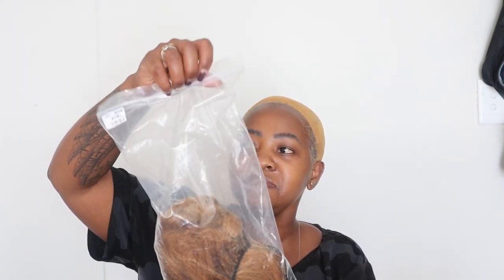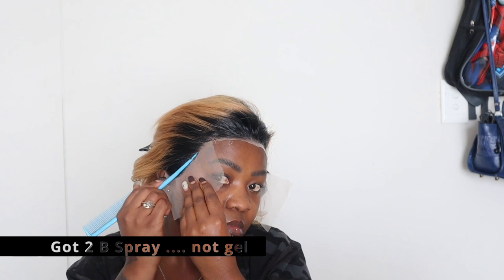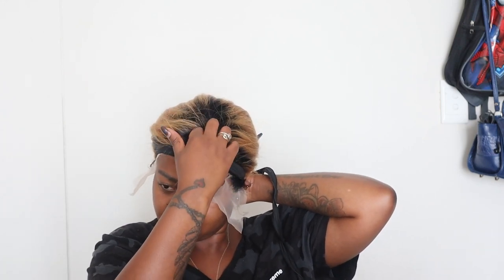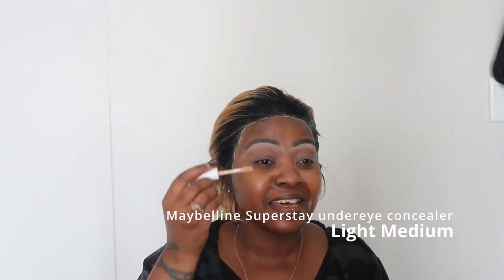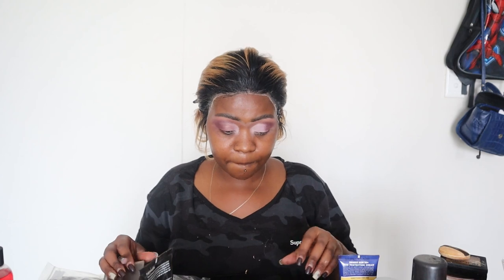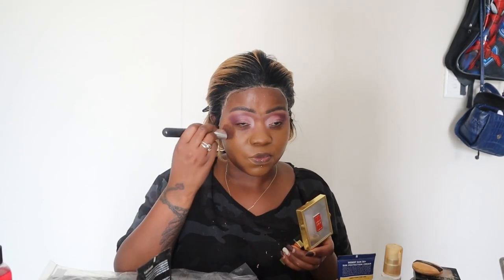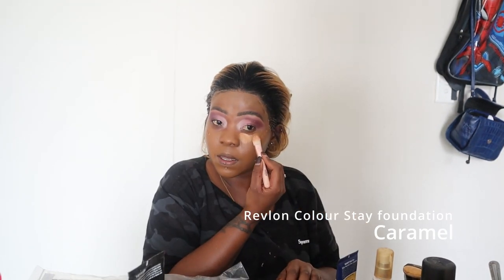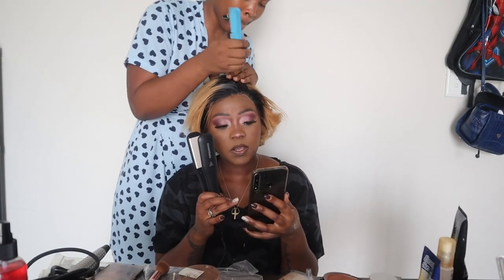A Visual Diary, Vlog, GRWM ft Nashly Hair, All White Outing & New Tattoo | Namibian Youtuber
In this video, I combine my visual diary, vlog, and GRWM for a fun and exciting experience. Showcasing my new hair transformation with Nashly Hair and my all-white outing. I share my beauty routine and makeup tips, giving you a glimpse into my inner beauty. This video is also about my new tattoo and my thoughts on it. Join me as I reflect on my favorite moments from all white outing and share my journey of self-expression and growth.

NAMIBIAN YOUTUBER